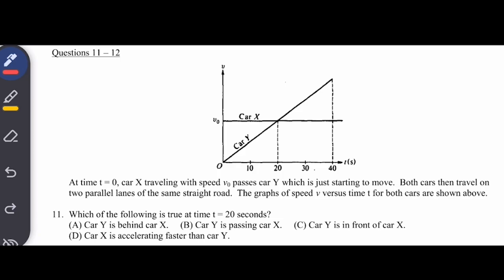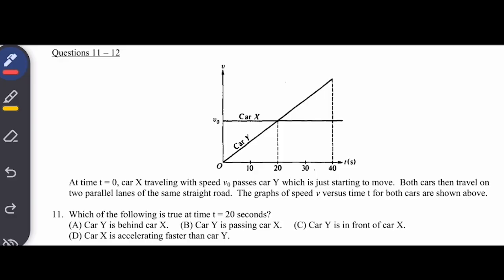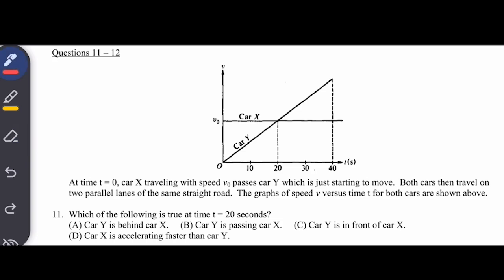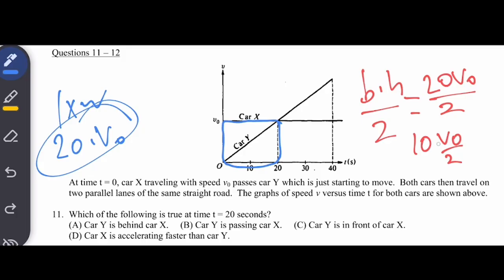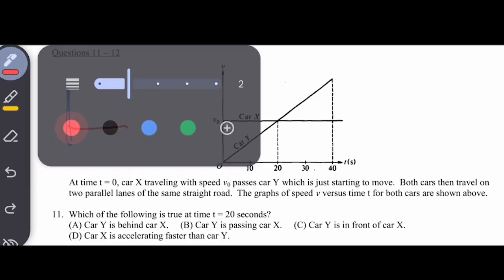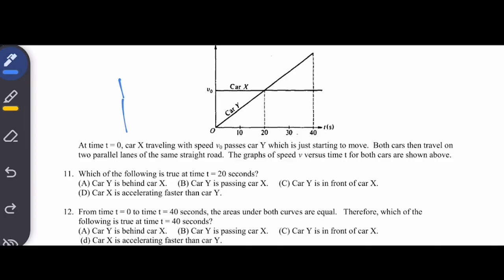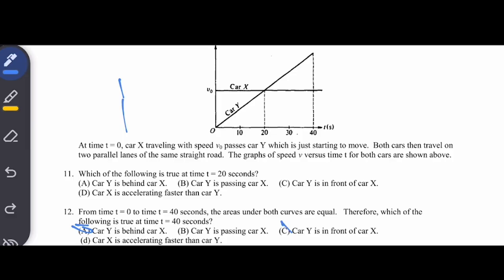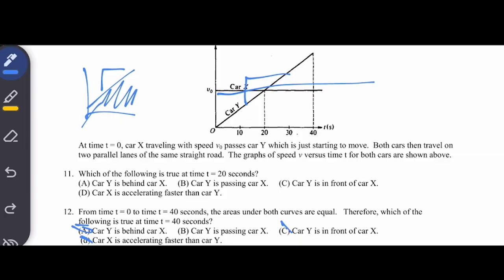AP Physics 1 Unit 1: Kinematics Practice Problem Walkthrough #8